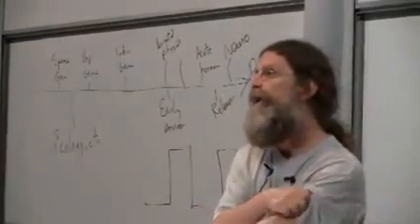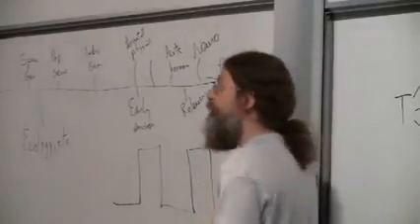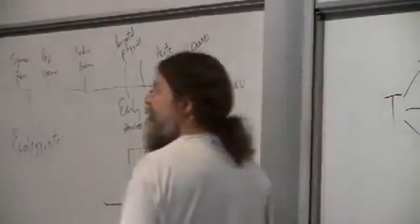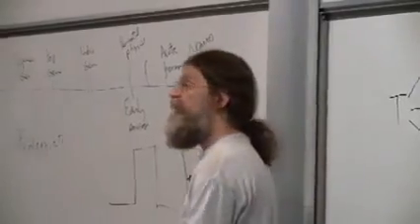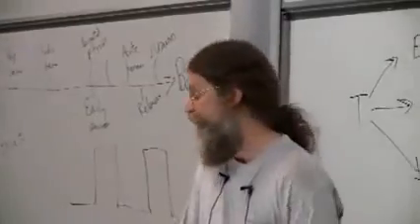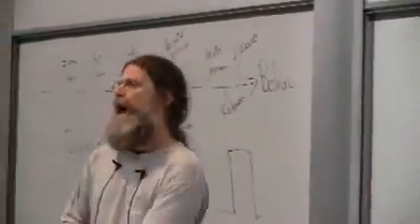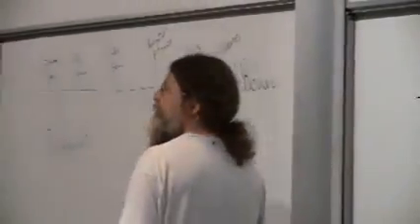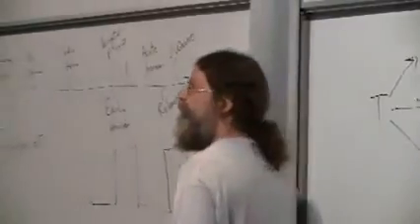Robert Sapolsky - Early life experience and sexuality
16. Human Sexual Behavior II
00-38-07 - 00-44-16